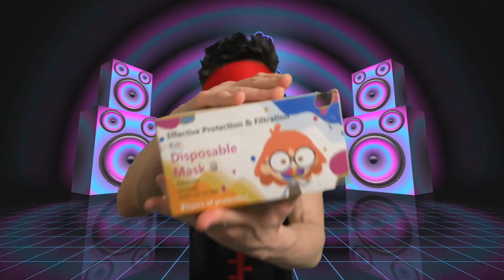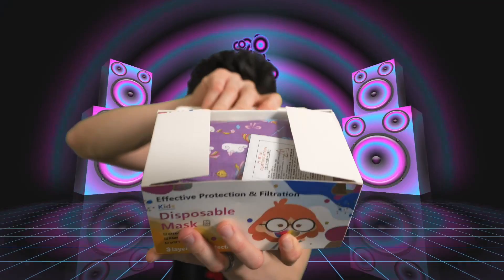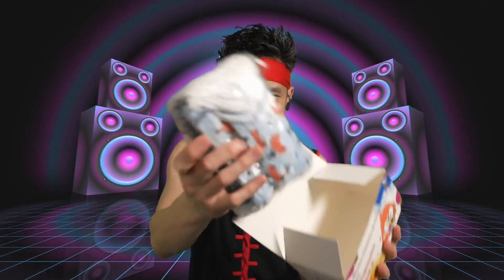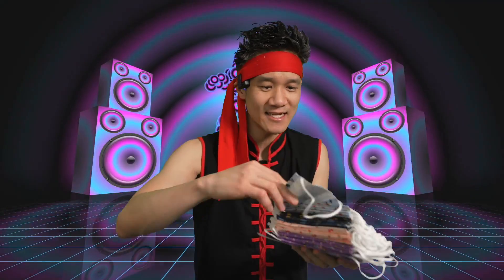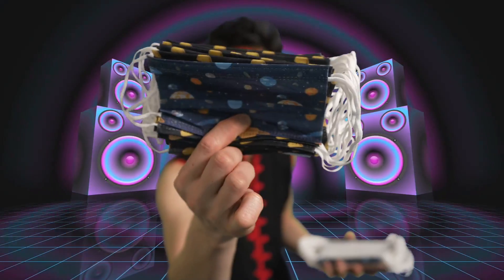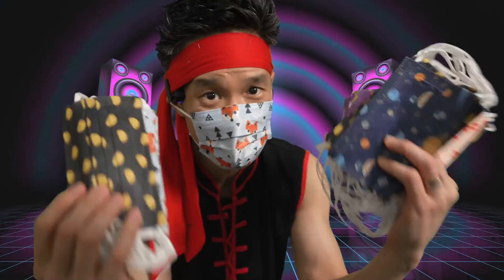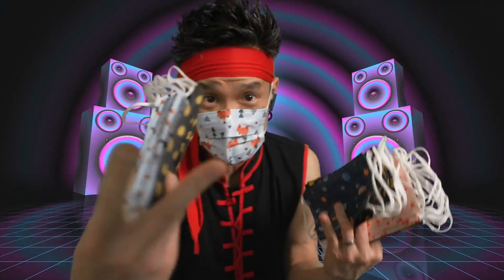DSANE - 50PCS Kids Cute Disposable Face Masks! 3 Layers!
Package & Size - The package included 50 pcs（Avocado 10PCS/ Cherries 10PCS/ Foxes 10PCS/ Space 10PCS/ Unicorn 10PCS） face mask, 2pcs mask lanyard.Size: 3.7" x 5.7", Perfect for boys and girls, even toddlers. In order to fit most size, the ear lanyard of the face mask was made longer than usual, if it is too big for your children, you can tie up the ear lanyard for perfect use
Breathable & Comfortable: The 3-LayerNon-Woven face mask has 3 layers,which can not only block the splashing liquid in the air and the particles in the air, but also smoothly exhaust the hot air by breathing
Cute Colorful Design: Let your kid be the cute boy or girl on the block with this adorable plain face mask. also has childrens masks in pink, yellow,mint black and grey .
More Safe & Convenient: There are 50 disposable face masks in a box can stem the face covers from getting dirty during transportation, so it's more safe, convenient for you to carry. everyone must know,it should be disposed of after each use.
Widely Applicable: The protection dust mask uitable for kids of all ages. Can be used for outdoor areas, schools, camp, and home usage. With the new 3-ply design, It can help block getting dirty so you can breathe easily and safely in any environment.